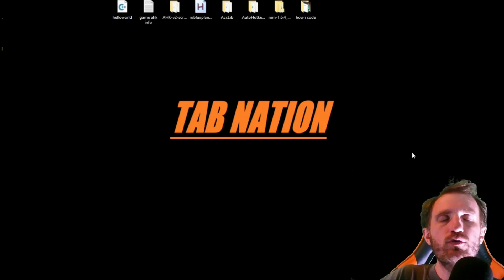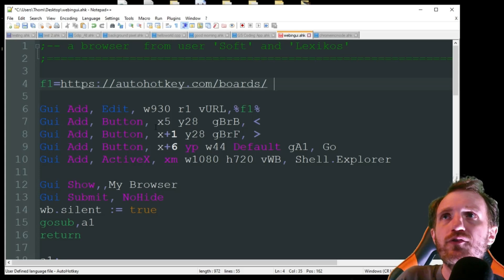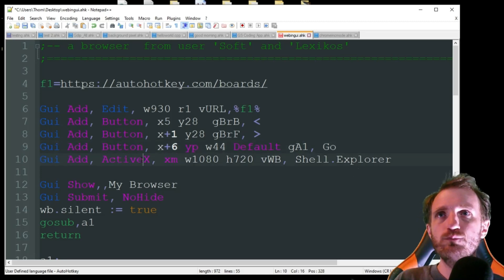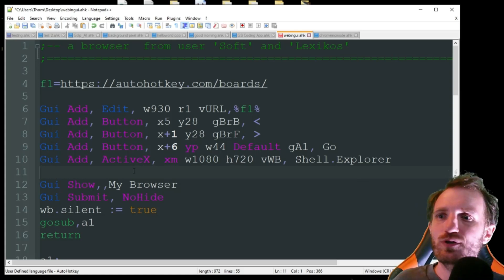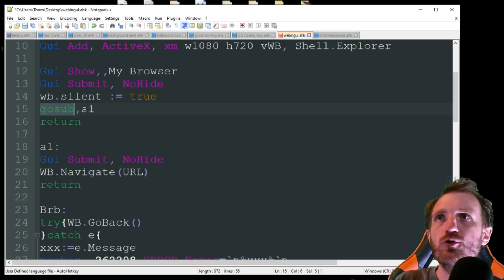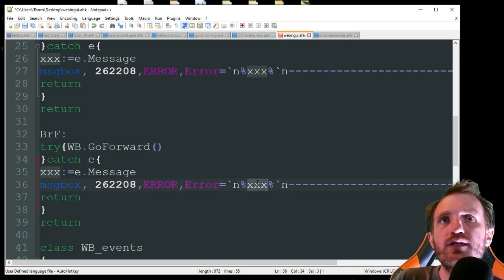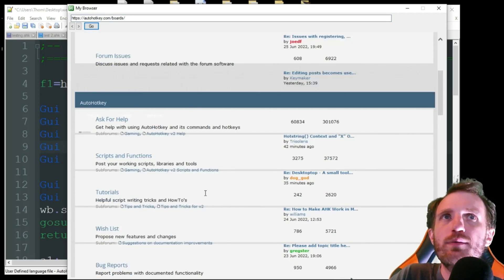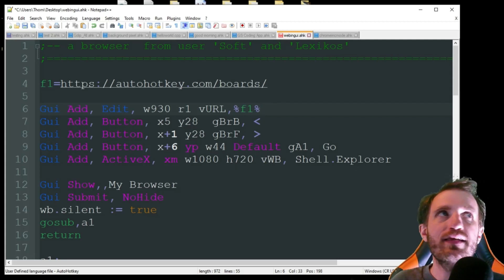AutoHotkey - Browser / Website Inside Of a GUI